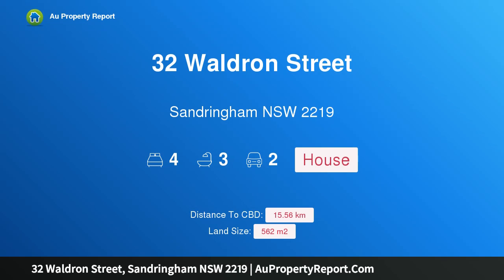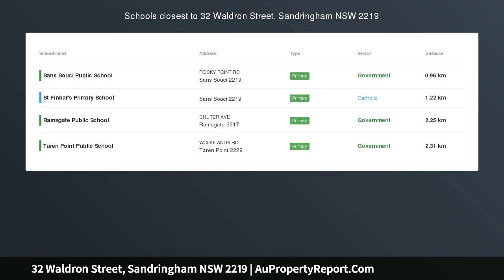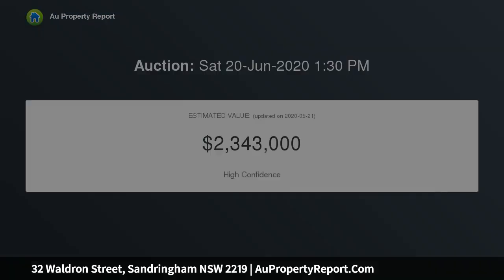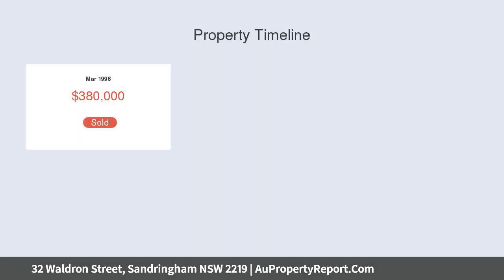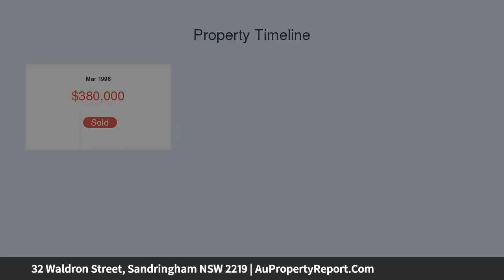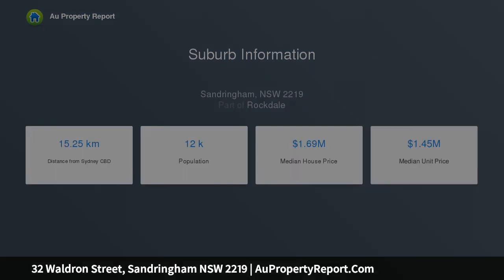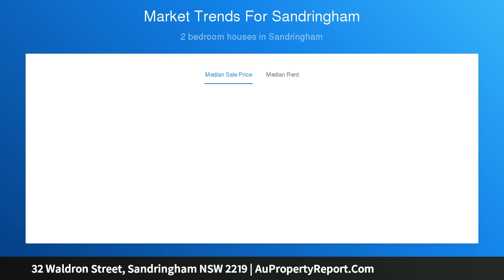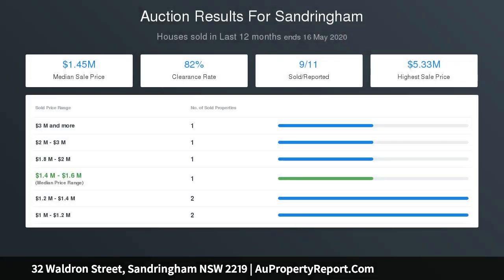32 Waldron Street, Sandringham NSW 2219 | AuPropertyReport.Com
32 Waldron Street, Sandringham NSW 2219
Property Type: house
Bedrooms: 4
Bathrooms: 4
Car Space: 2
Impeccable entertainers' beachside sanctuary